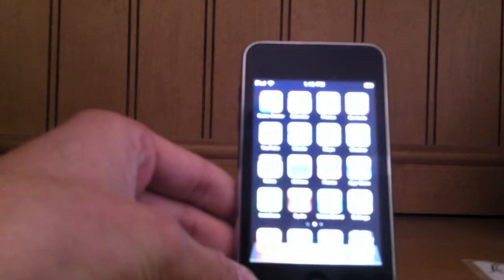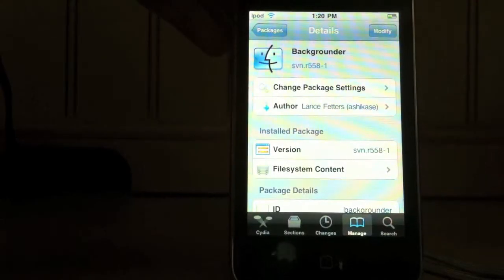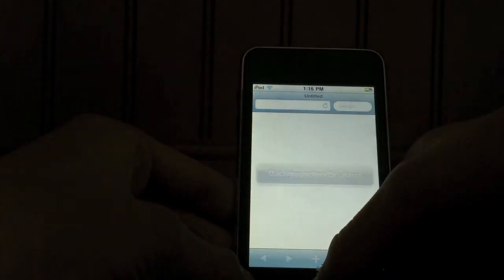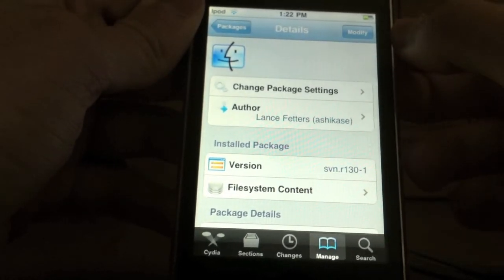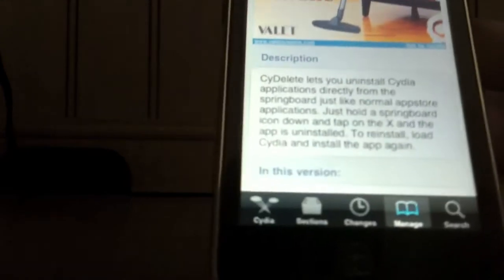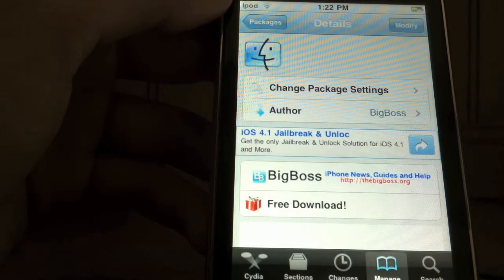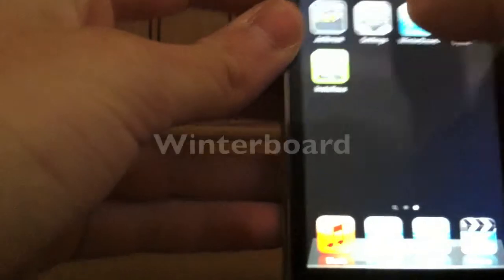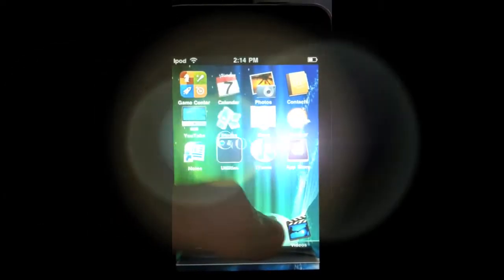Best iOS4 jailbreak apps and tweaks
ten of my favorite cydia apps and tweaks